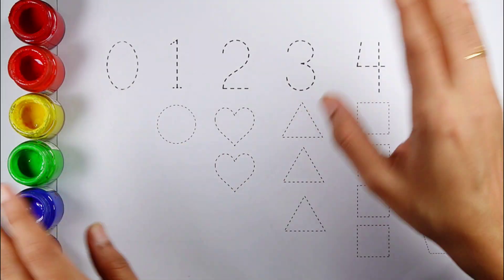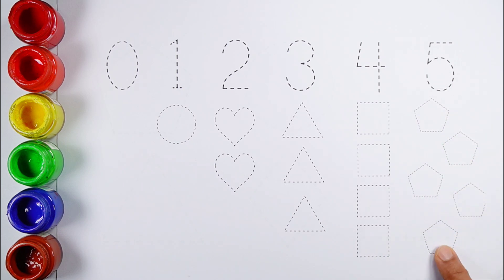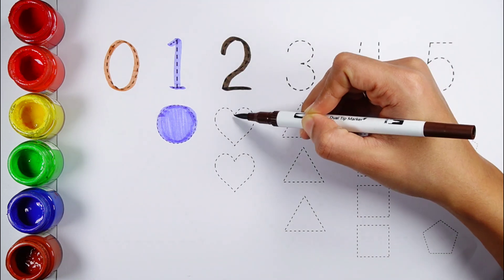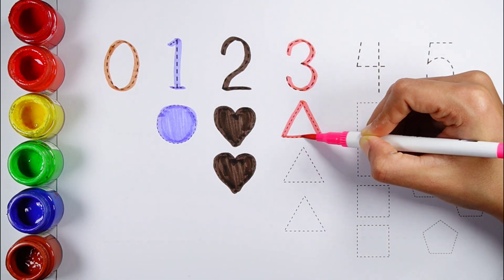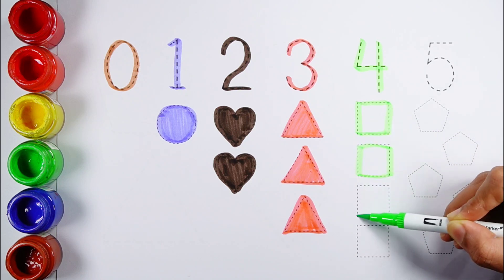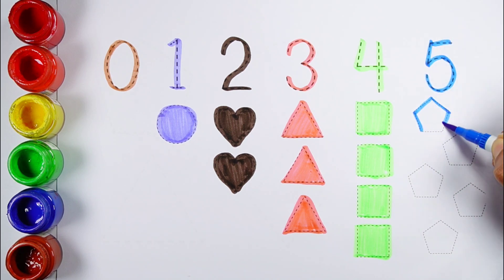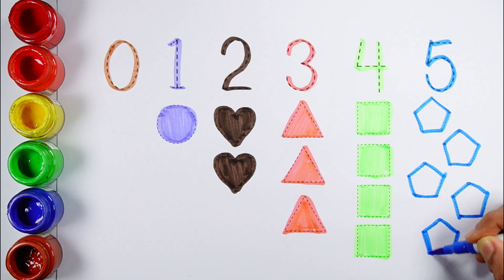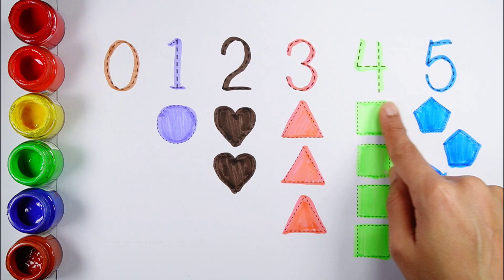Learn Shapes, Numbers, colors for kids | Counting 1 to 100, count 123 | Learning videos for Toddlers